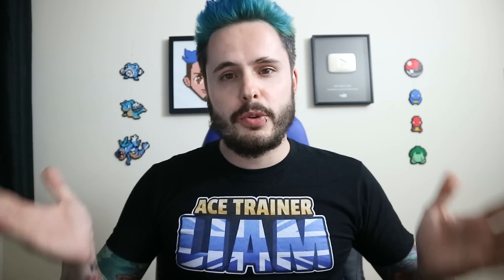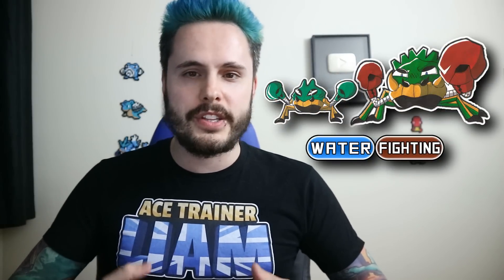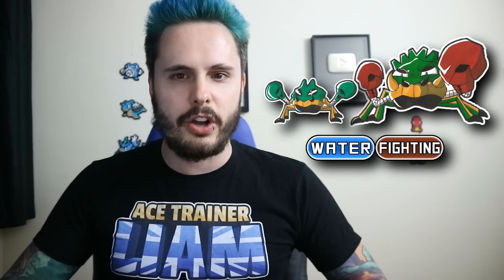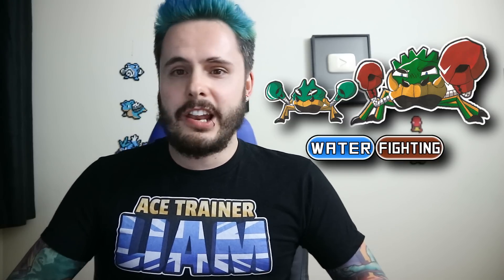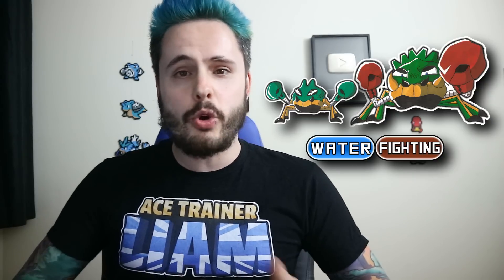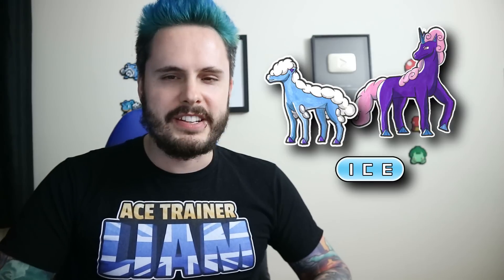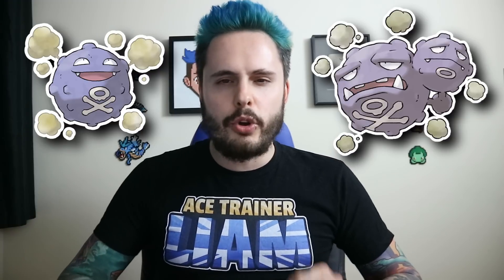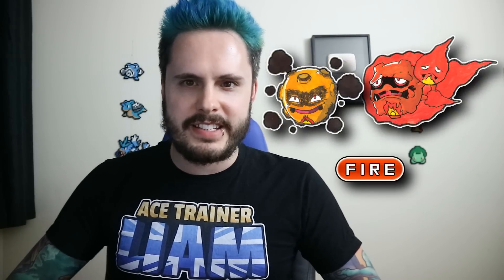Top 5 Alolan Forms for Pokémon Ultra Sun & Ultra Moon